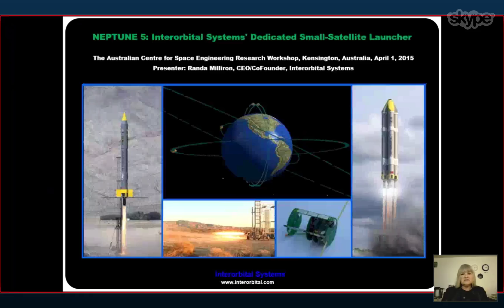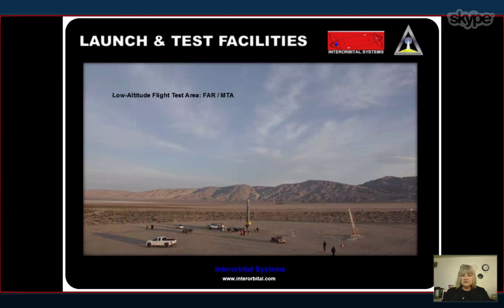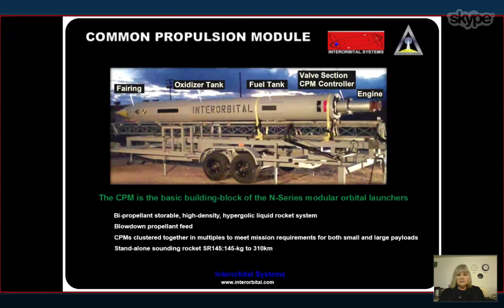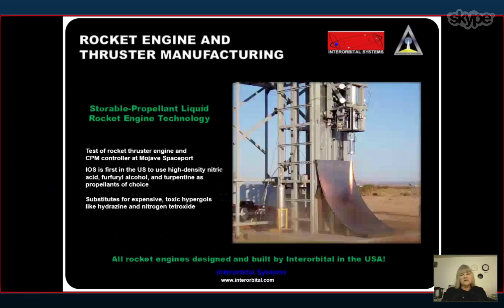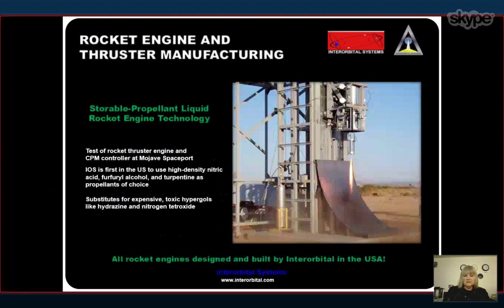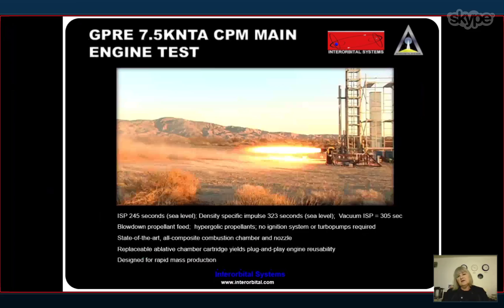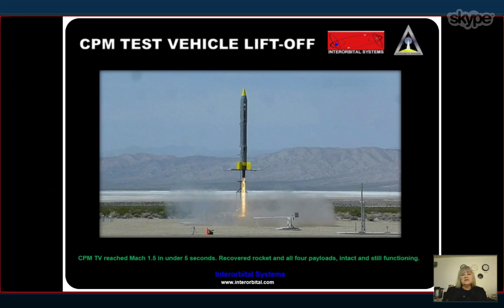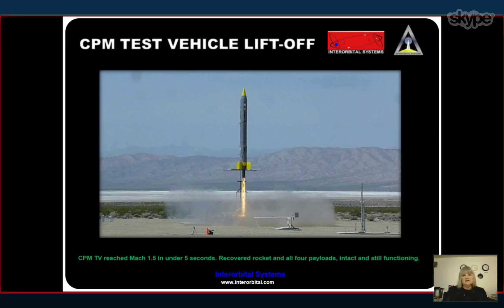[2015 Cubesat Workshop] NEPTUNE 5: Interorbital Systems' Dedicated Small-Satellite Launcher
NEPTUNE 5: Interorbital Systems' Dedicated Small-Satellite Launcher

Presented remotely by Robert and Randa Milliron of the Interorbital Systems (USA) at the Launching Cubesats For and From Australia workshop hosted by ACSER on April 1, 2015 at UNSW Kensington.